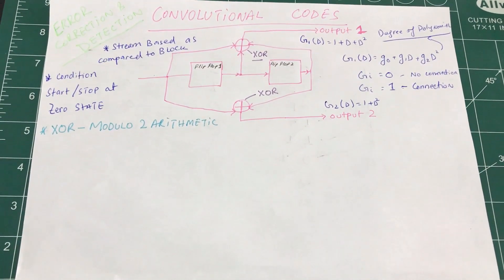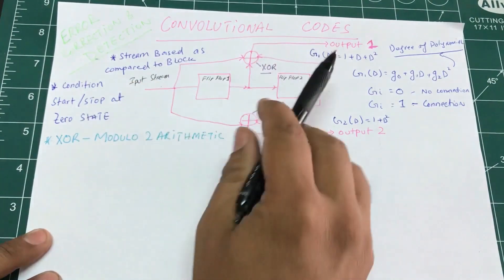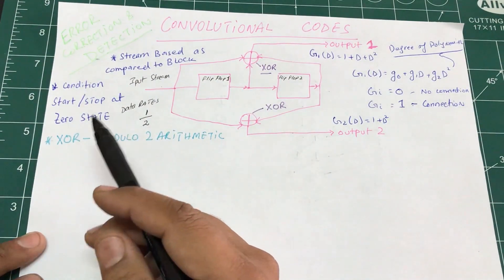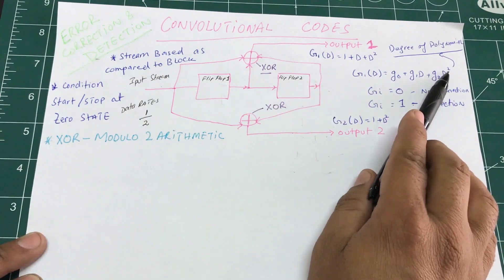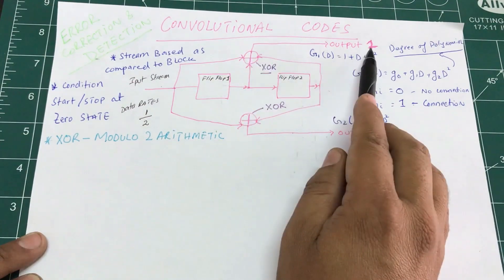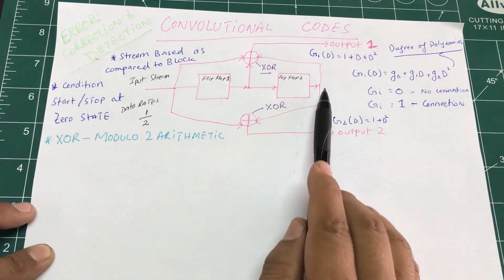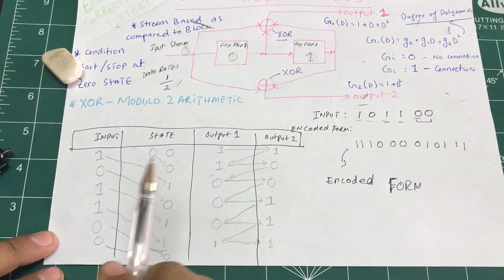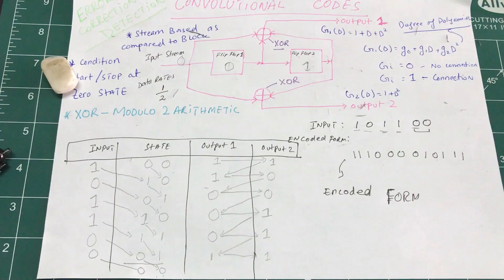How to generate Convolutional codes using Linear shift Registers | Error Correction & Detection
Convolutional codes are used extensively to achieve reliable data transfer in numerous applications, such as digital video, radio, mobile communications (e.g., in GSM, GPRS, EDGE and 3G networks and satellite communications. These codes are often implemented in concatenation with a hard-decision code, particularly Reed–Solomon. Prior to turbo codes such constructions were the most efficient, coming closest to the Shannon limit.